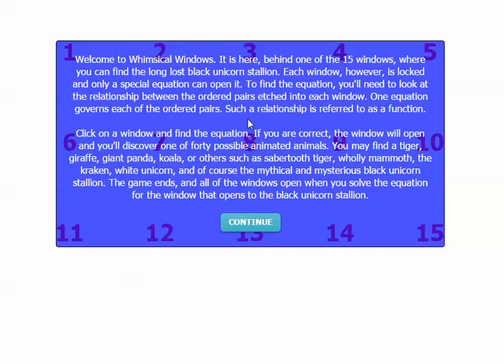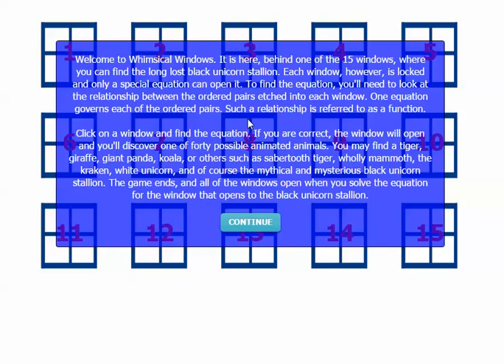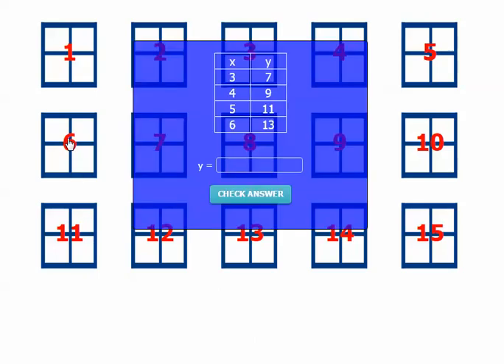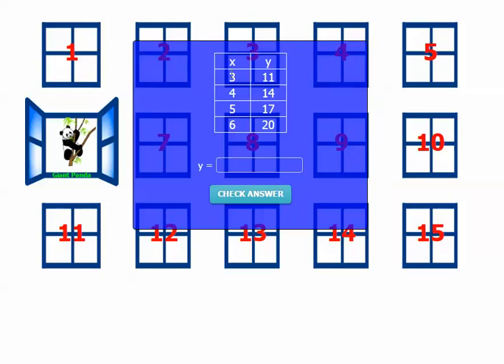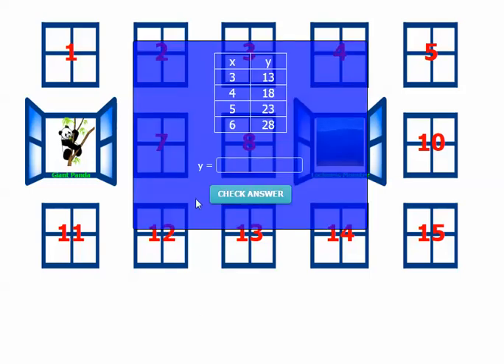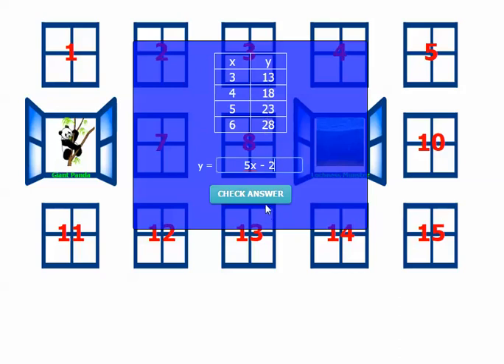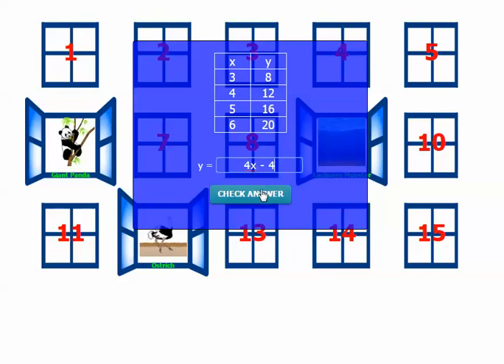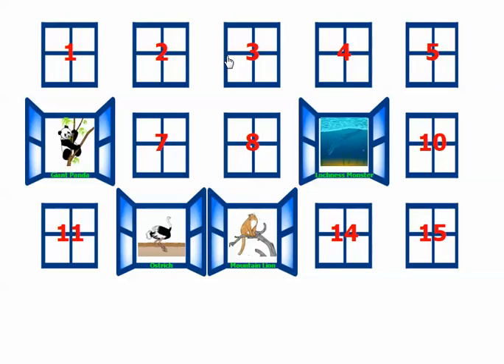Whimsical Windows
Learning Functions